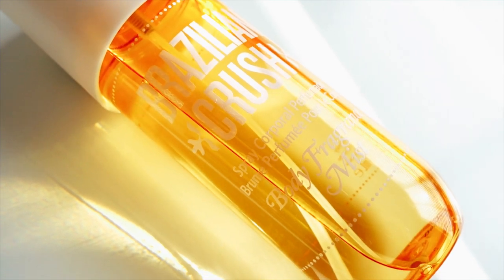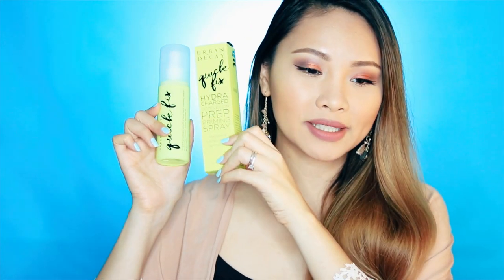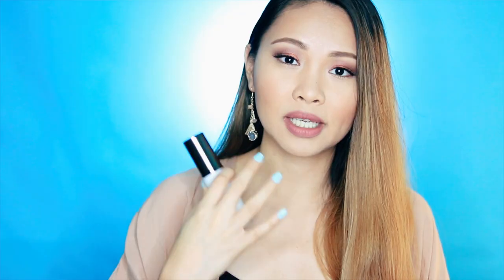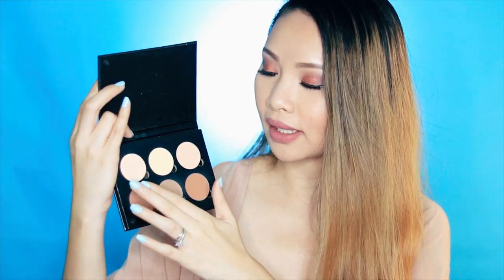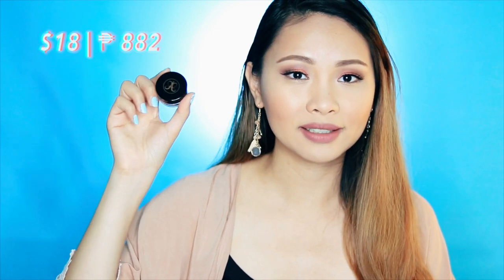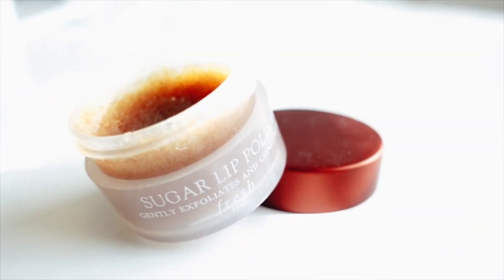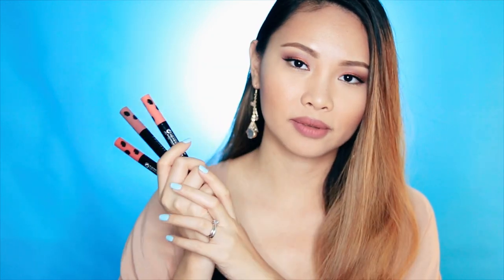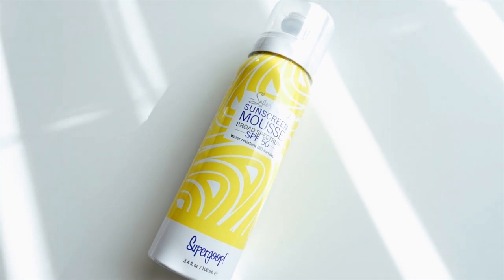SEPHORA VIB HAUL | HOT OR NOT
🌸🌸$300! HUGE SEPHORA VIB HAUL | FILIPINO 🌸🌸

🙋🏼Hi peeps! Sharing some of the products I got from Sephora featuring the prices of each items in Dollar & Php.
I take pride of these peoducts that came from my own hard earned money! And see you all on my next one!
-xoxo 😘

📺Missed My Previous Video? ↫

🌸 FEATURED PRODUCTS 🌸